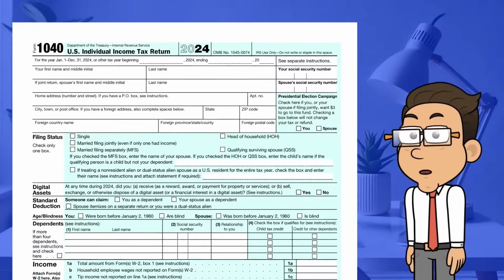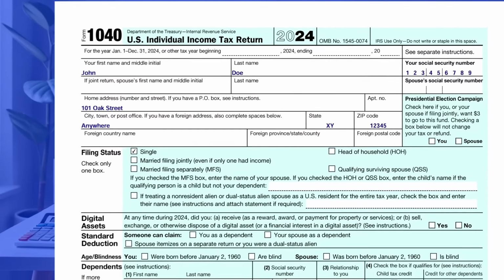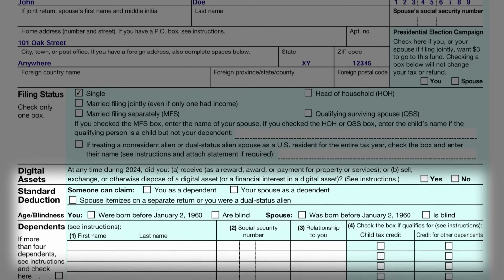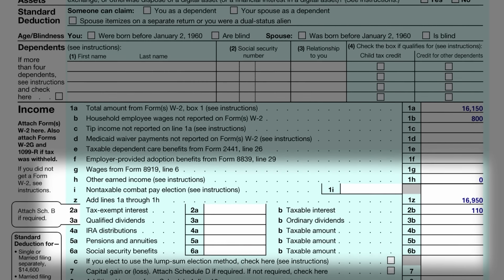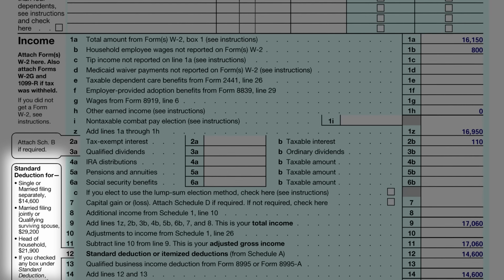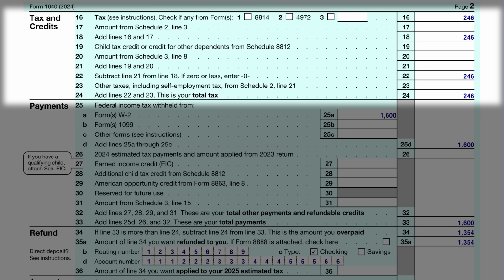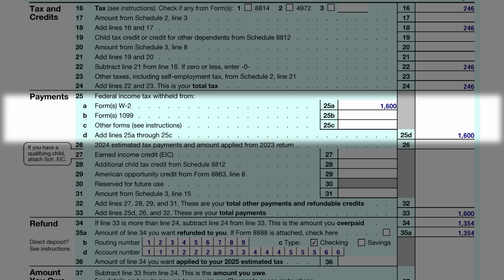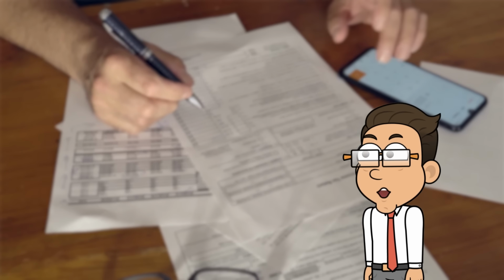How to Fill Out Form 1040 for 2024 Taxes | Step-by-Step Filing Guide for 2025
Step-by-step walkthrough on how to fill out the 2024 IRS Form 1040 for the 2025 tax season.  *UPDATE FOR 2026 FOR 2025 TAXES* Learn how to file your taxes with this clear and easy-to-follow guide. From deductions to tax credits, we cover everything you need to know to save money and file confidently.

Learn how to file your 2024 taxes in 2025 using IRS Form 1040. This step-by-step guide covers personal information, income reporting, deductions, tax credits, and refunds. Whether you're claiming dependents, choosing between standard and itemized deductions, or calculating your tax liability, this guide simplifies the process. Understand tax-exempt versus taxable interest, capital gains, and how to avoid common errors. Perfect for anyone looking to save money, maximize their refund, and file taxes stress-free.

0:00 Introduction: Completing Form 1040 for 2024
1:33 Personal Information
2:17 Standard Deduction and Dependents
2:55 Income.  W-2.  Wages.
4:22 Standard Deduction and Itemized Deductions
5:00 Tax Liability and Tax Table
5:18 Tax Credits
6:10 Income Tax Withheld and Tax Bill (Amount you Owe) or Refund

What is a Tax Credit? Simple Beginners Guide for Maximizing Your Refund and Reducing Your Tax Bill

Money Instructor has been a leading resource in financial education for over two decades, empowering educators, financial advisors, students, parents, and individuals with essential topics in financial literacy. Our extensive coverage spans personal finance, money management, saving money, budgeting, investing, business fundamentals, taxes and taxation, Social Security, retirement planning, tax credits and refunds, economic stimulus checks and payments, as well as debt management—including credit card debt and interest rates. Additionally, we explore monetary policy, inflation, housing market trends, government legislation, political news, stock market dynamics, economic trends, improving credit scores, career development, housing and rent issues, and strategies for wealth building. By providing educational resources and tools, we help ensure you are well-informed and updated with the latest news and developments in these areas.

Money Instructor does not provide tax, legal, investing, or financial advice. Consult your own advisors for specific guidance. While the information provided has been researched and vetted, it may not reflect the most current legal or financial developments. Viewers are encouraged to verify the currency of the information, especially before making any significant financial or legal decisions.